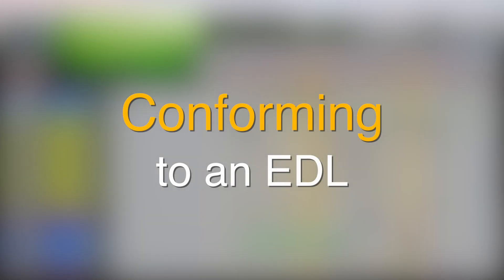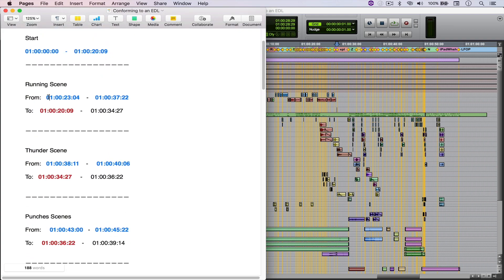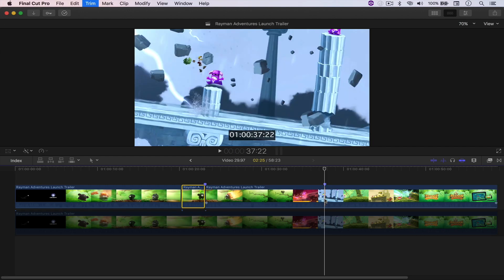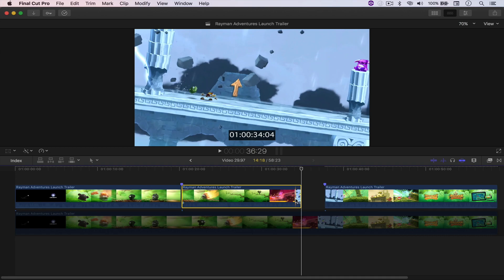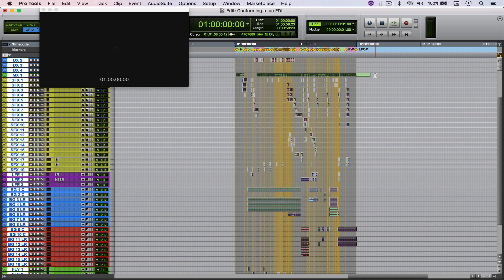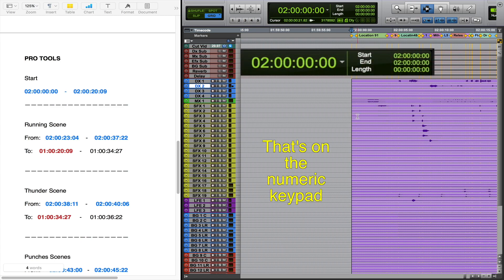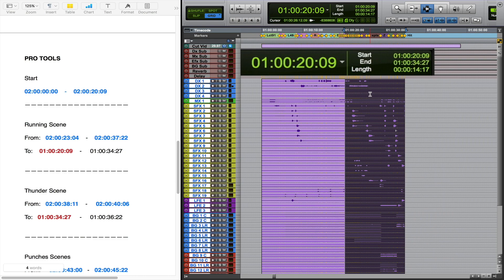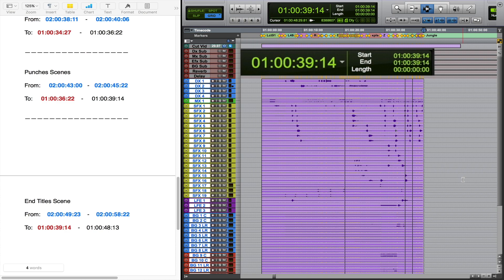Film Sound - Conforming to an Edit Decision List (EDL)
Eventually in your career or studies you'll find yourself having to re-sync your sound design to timecode change. That's where having an EDL, or Edit Decision List, comes in handy.

This video shows you how to manually conform your project to a different video edit without having to redo your work all over again.

CC and Brazilian Portuguese subtitles are available.